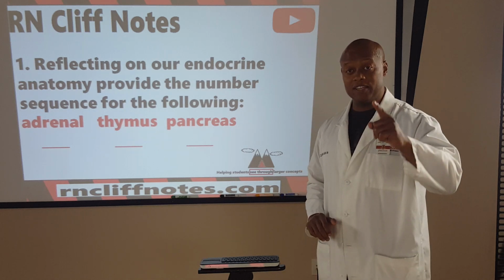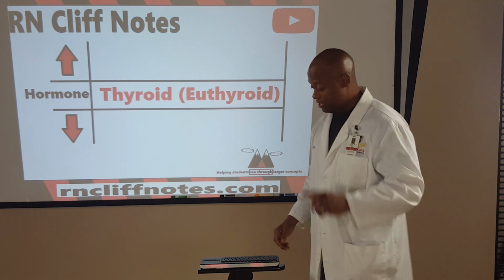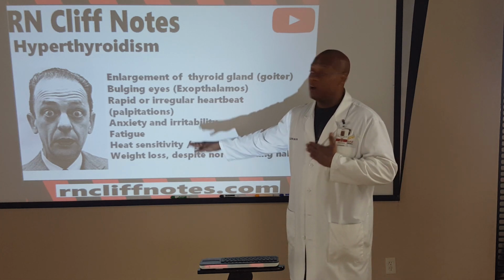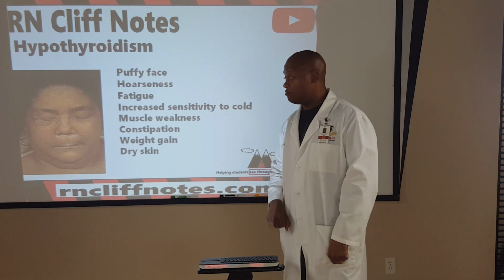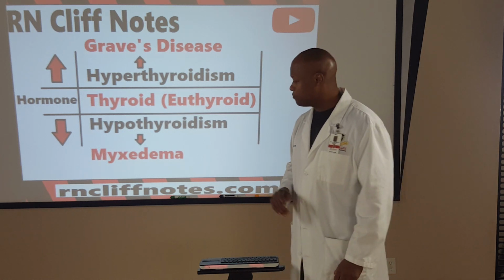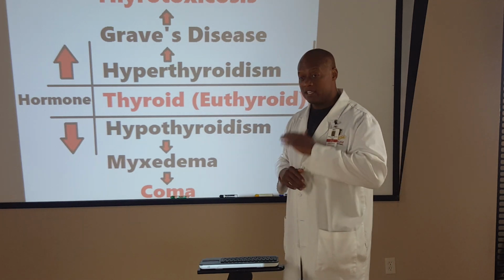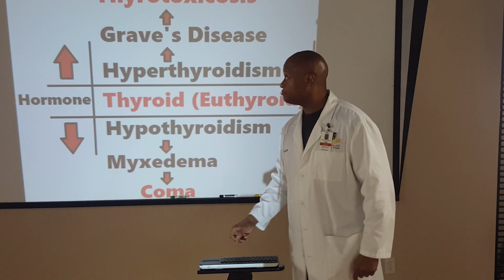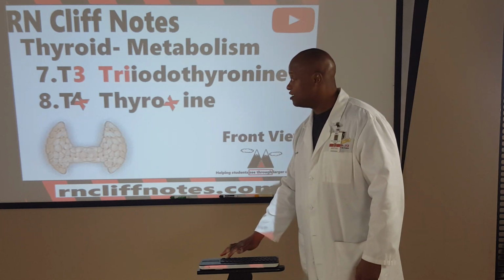Endocrine: Hyperthyroidism vs Hypothyroidism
This video addresses the ubiquitous thyroid disorders that show up on practically all comprehensive examinations to include exit/progression testing & NCLEX.  Because patient outcomes can be potentially deadly, these issues are all time examination favorites for nursing professors.